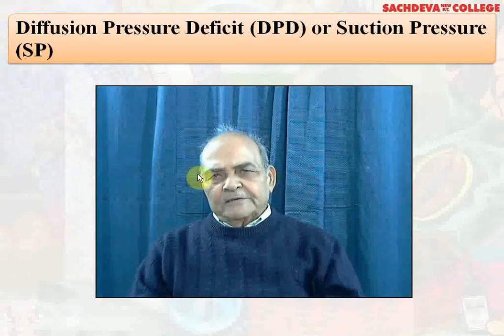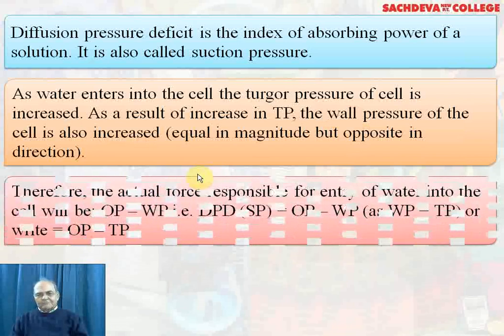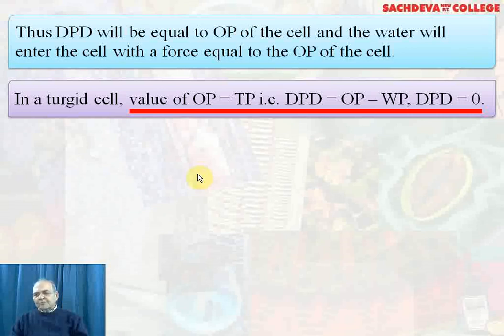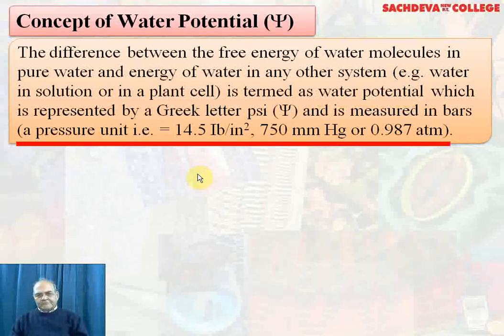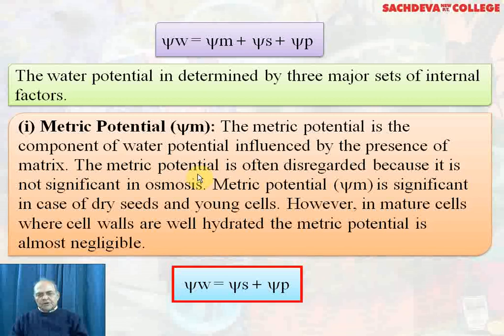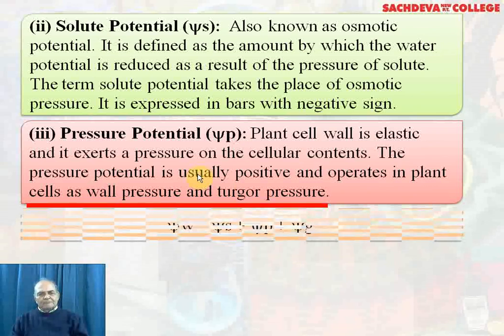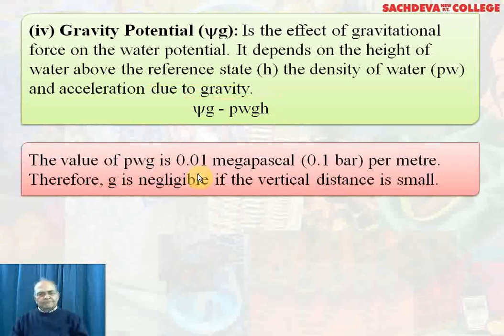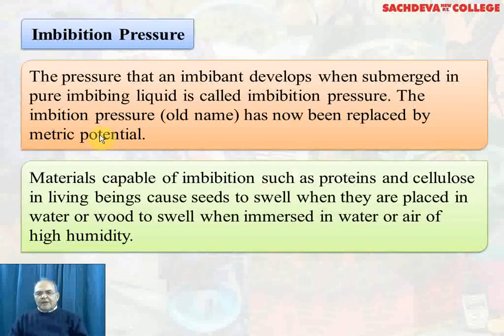Chapter - 12 Mineral Nutrition - Lecture - 5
Plants and water mineral nutrients topic is continued in this lecture

Class 11th